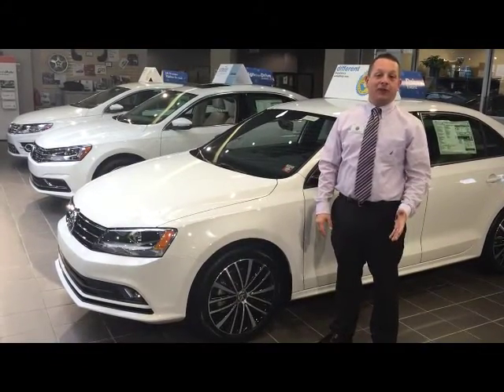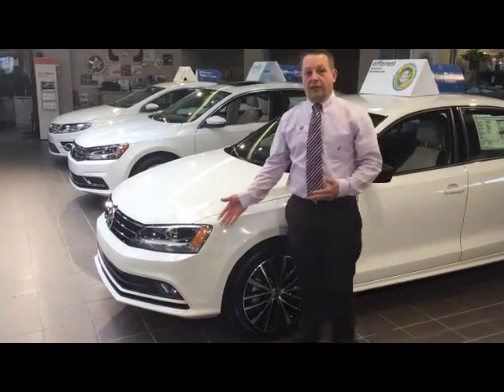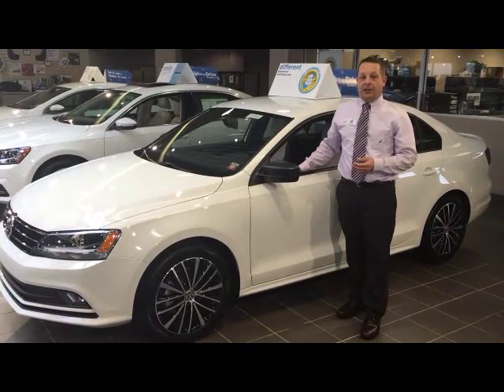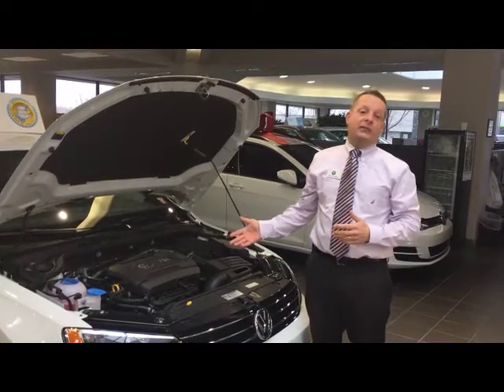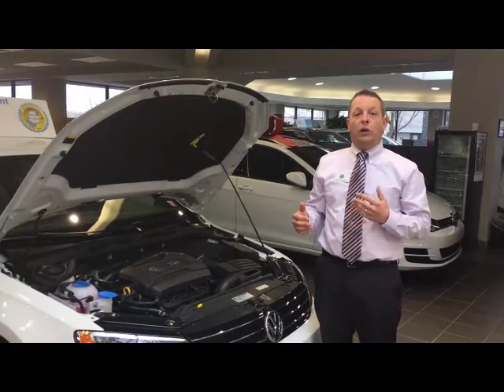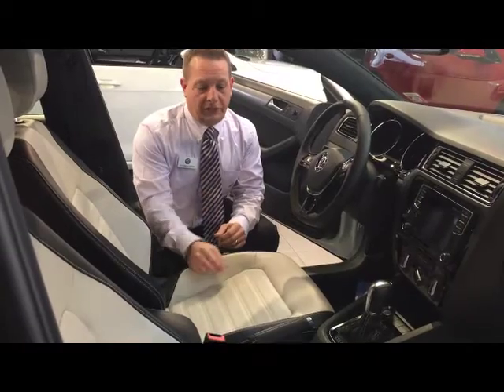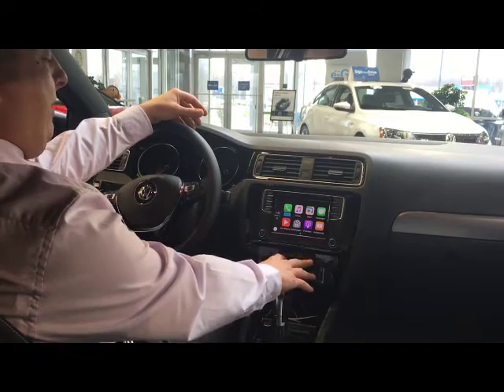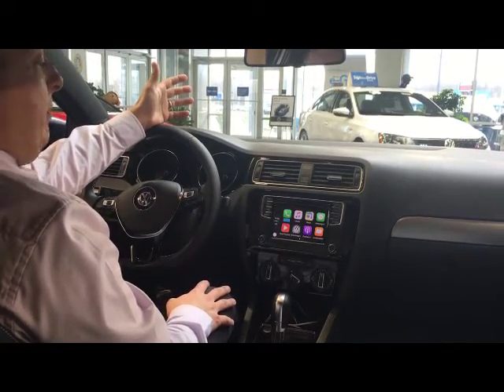2016 VW Jetta Sport Walk Around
Check out the 2016 Jetta Sport Walk around by Dorschel Volkswagen Sales Consultants Joe Guliano and Andreas Meyer.

3817 W. Henrietta Rd.